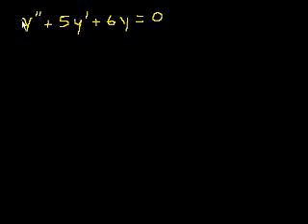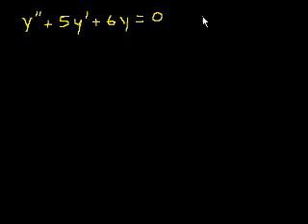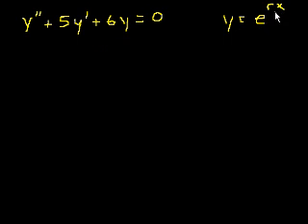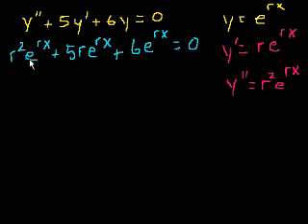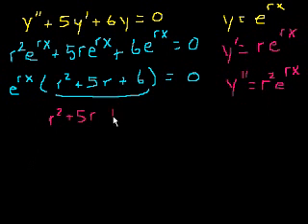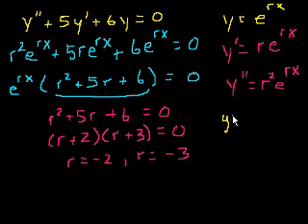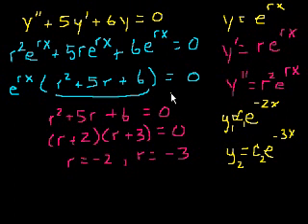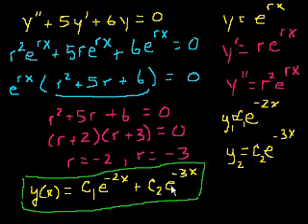2nd order linear homogeneous differential equations 2 | Khan Academy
Courses on Khan Academy are always 100% free. Start practicing—and saving your progress—now

Let's find the general solution!